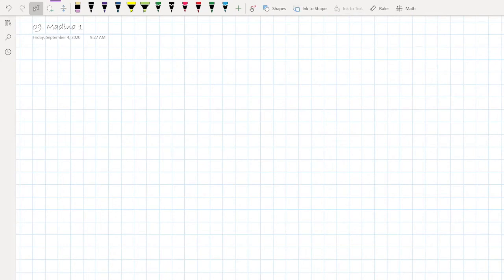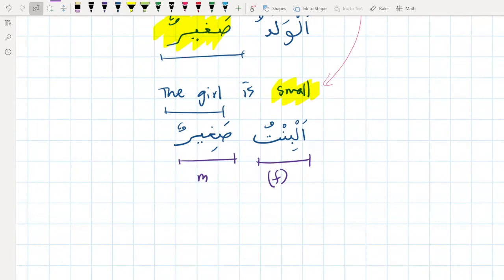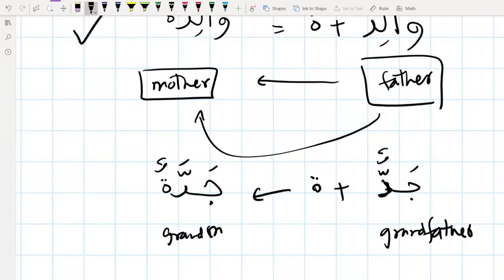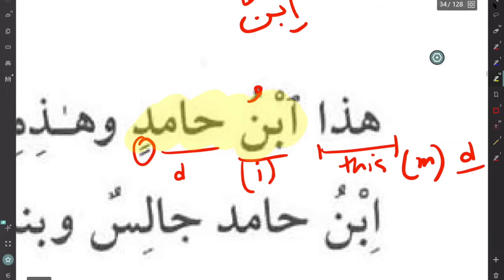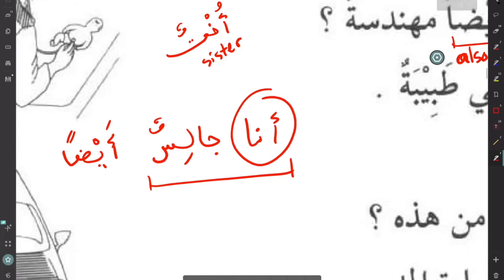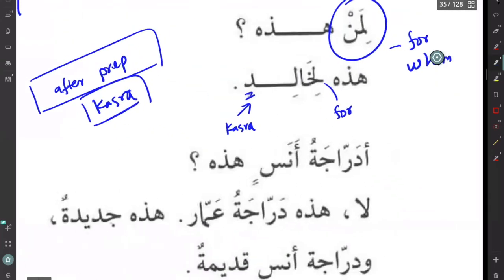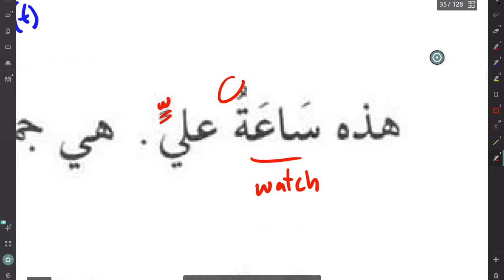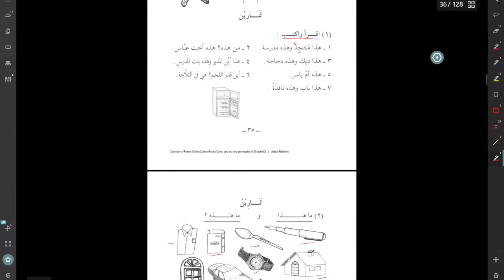09. Madinah Arabic Book 1 explanation (Gender + Lesson 6)